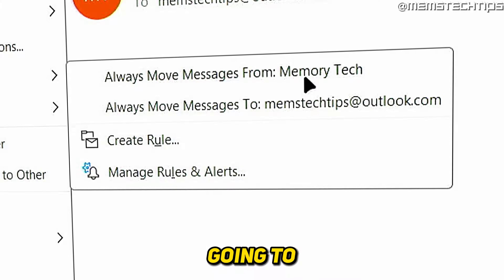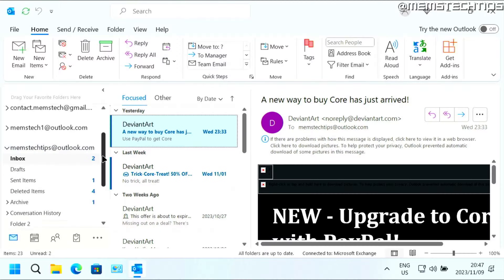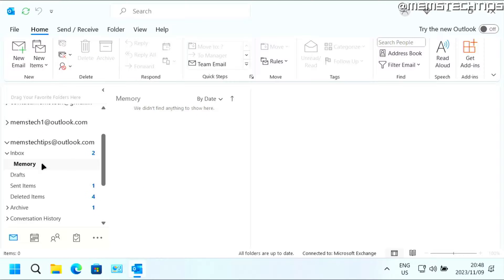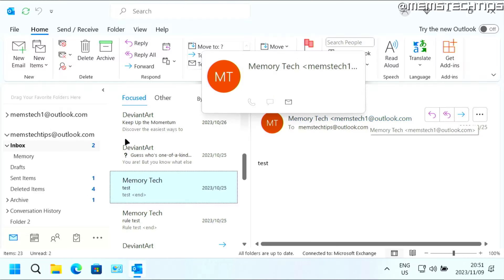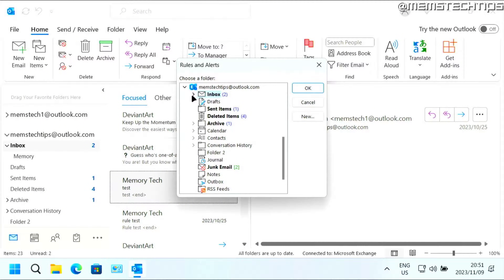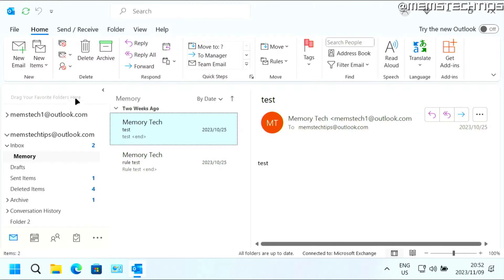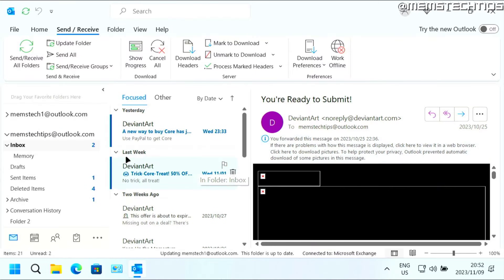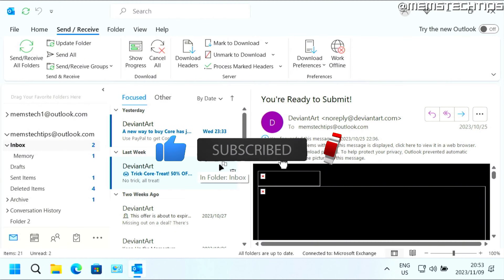How to Auto Move New Email to Specific Folder in Outlook (Tutorial)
In this tutorial video, I'll show you how to auto move new emails to a specific folder in Outlook. So, if you've been wondering how to organize your Outlook inbox by moving new emails to specific folders, this video is for you as I'll take you through the entire process step-by-step.